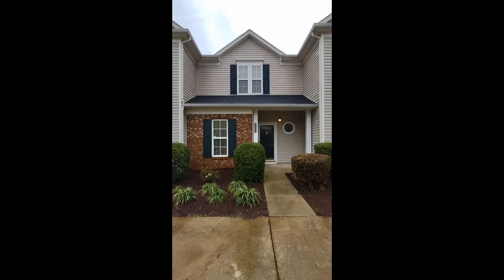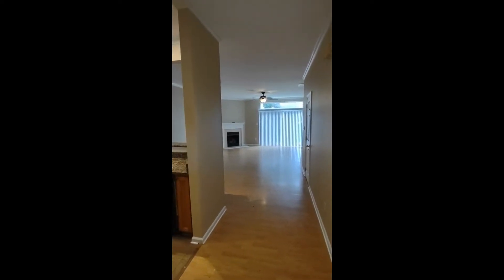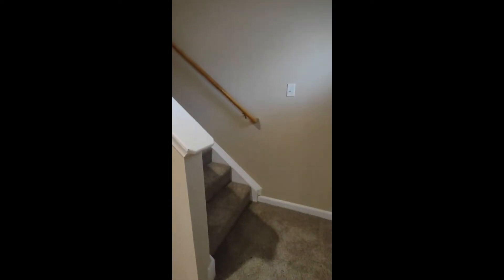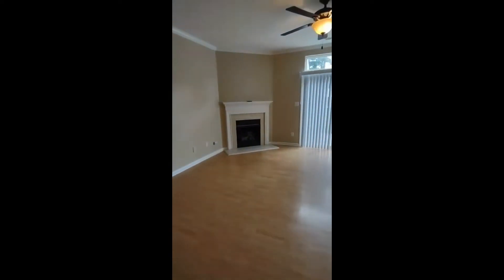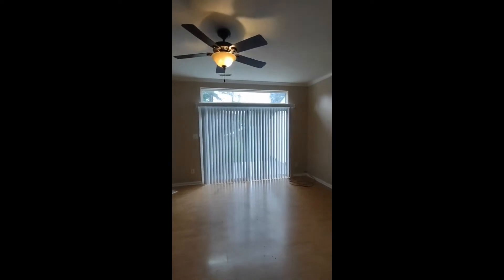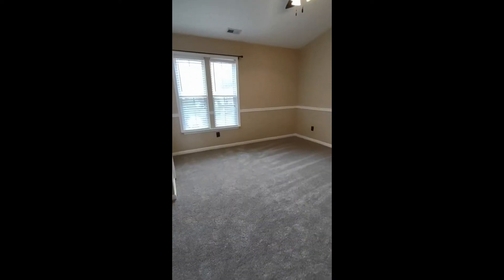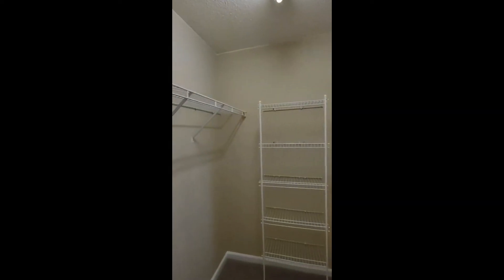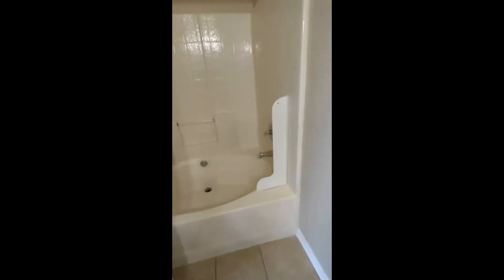Charlotte Townhomes for Rent 2BR/2.5BA by Charlotte Property Management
This 2-bedroom, 2.5-bathroom townhome features an open floor plan. The family room has a gas fireplace and access to the covered porch. The kitchen offers granite countertops, plenty of cabinet storage, and all the necessary appliances. The bedrooms feature a walk-in closet and ensuite bath.  There is a storage unit off back the patio.  Designated parking right in front of the unit. The community has a pool. Conveniently located to I-485, I-77, Northlake Mall, close to dining and shopping.